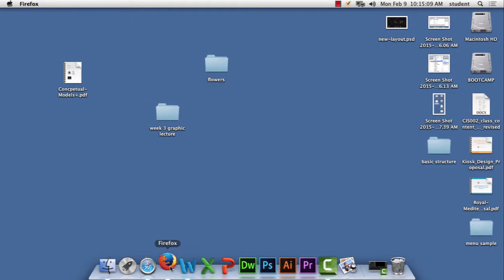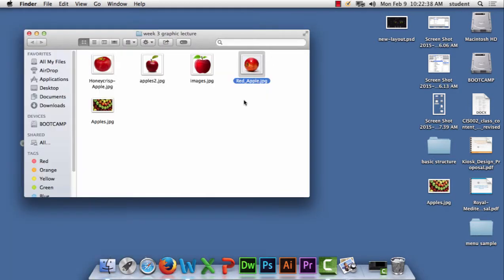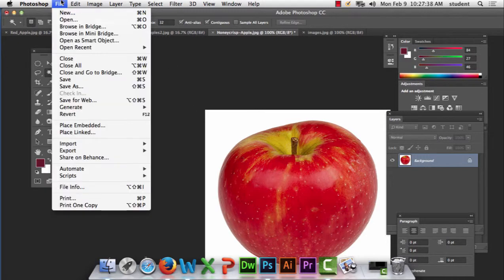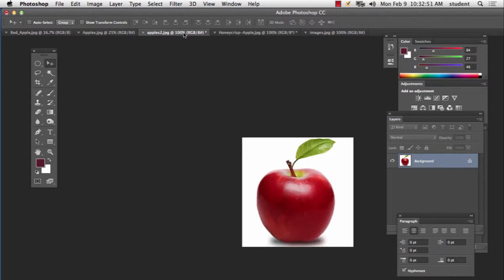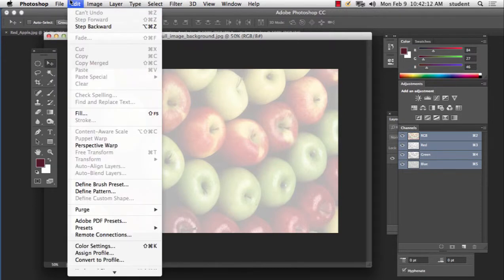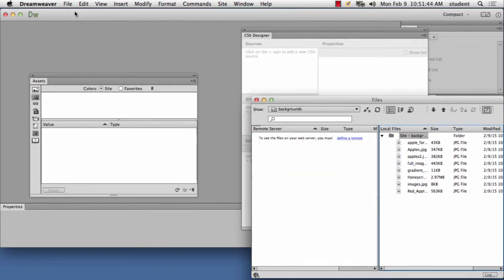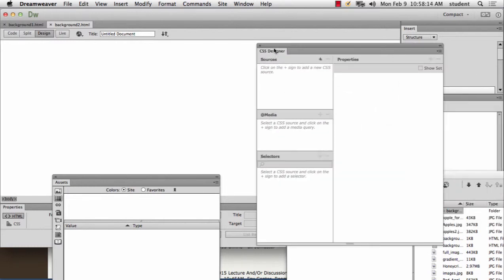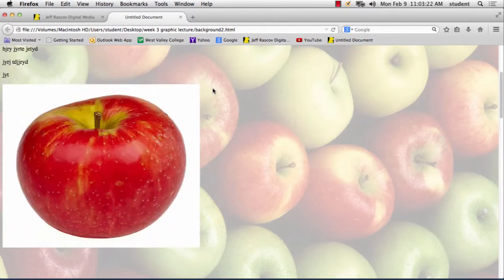feb9_2015_Web_page_images